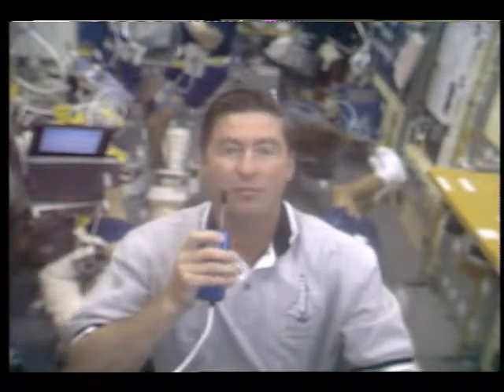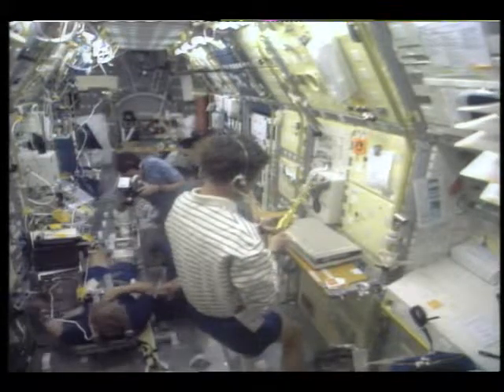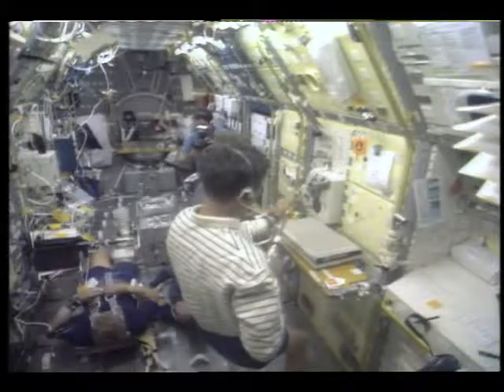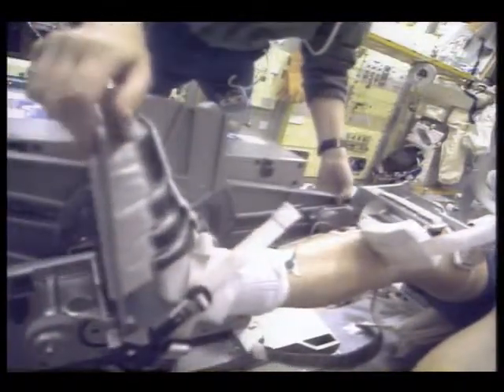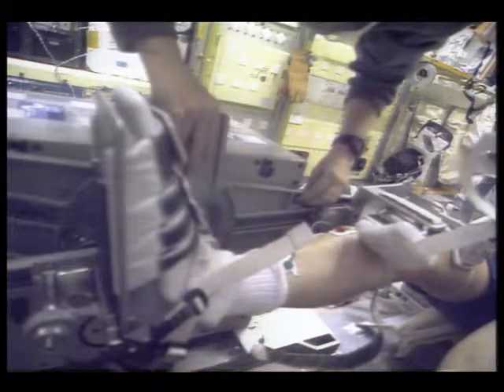STS-78 Flight Day 13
On this thirteenth day of the STS-78 mission, the flight crew, Cmdr. Terence T. Henricks, Pilot Kevin R. Kregel, Payload Cmdr. Susan J. Helms, Mission Specialists Richard M. Linnehan, Charles E. Brady, Jr., and Payload Specialists Jean-Jacques Favier, Ph.D. and Robert B. Thirsk, M.D., begin another day of scientific investigations on board Columbia as the Life and Microgravity Spacelab mission continues its endurance record. The seven crew members continue supporting a variety of experiments investigating the effects of microgravity on the human body. Studies looking at muscle strength and energy expenditure and pulmonary function continue throughout the day, as well as the processing of advanced semiconductor materials and alloys in the Advanced Gradient Heating Facility. In an interview with the NBC News, Mission Commander Tom Henricks is shown discussing Columbia's flight and the varied experiments that are being conducted on board. Crew members are shown participating in tests that measure their performance. Released July 1996.